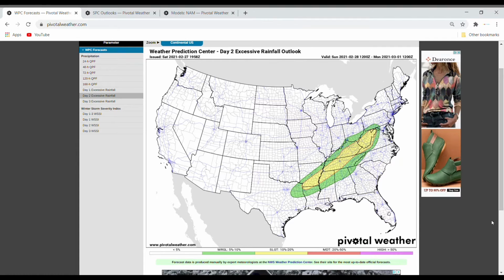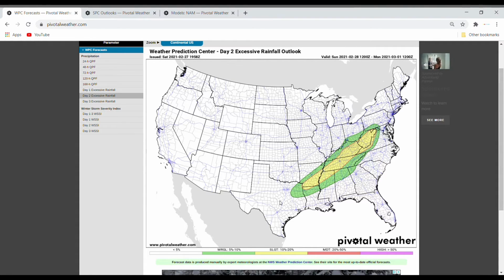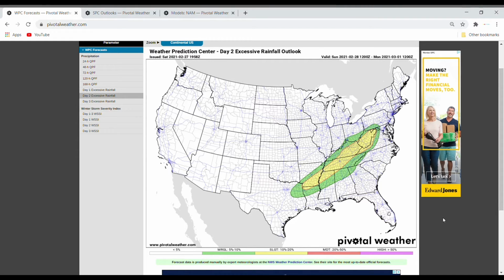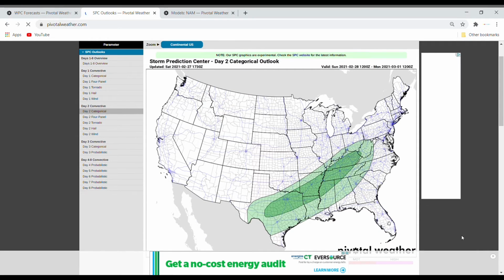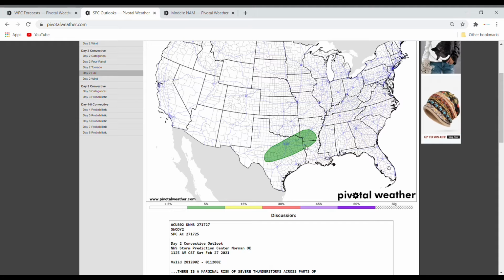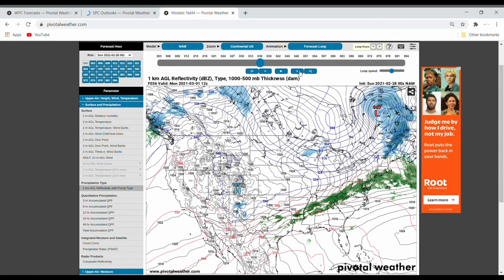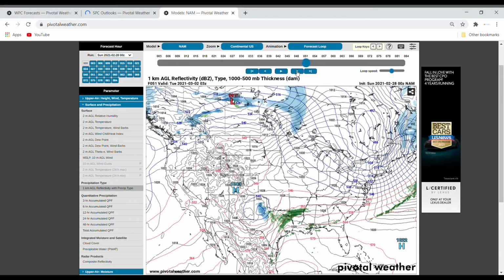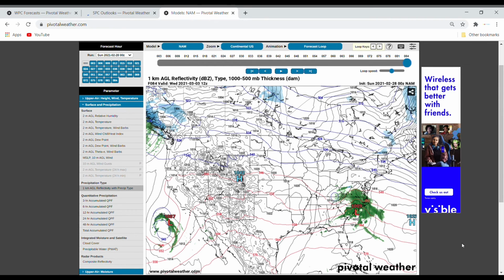Watching A Southern Slider 3/1/21